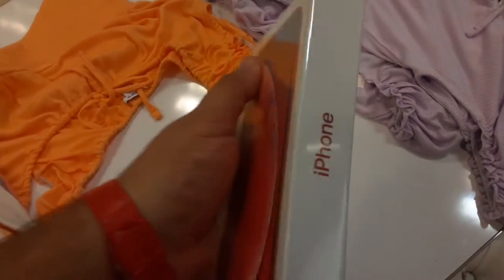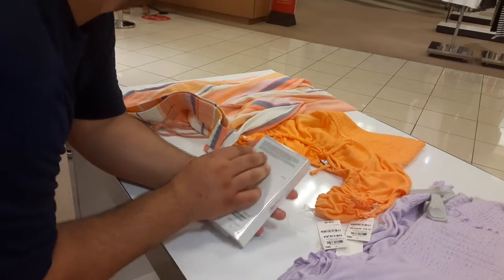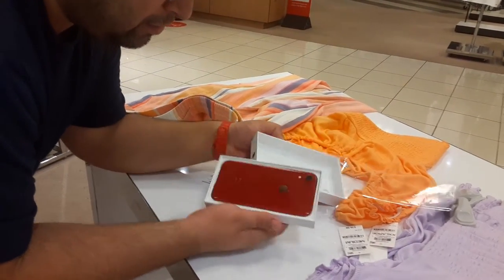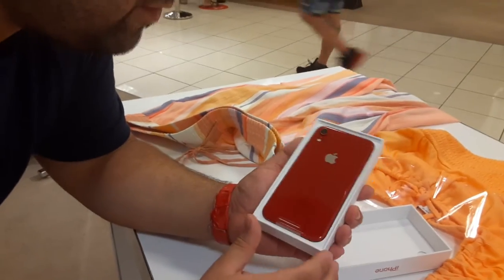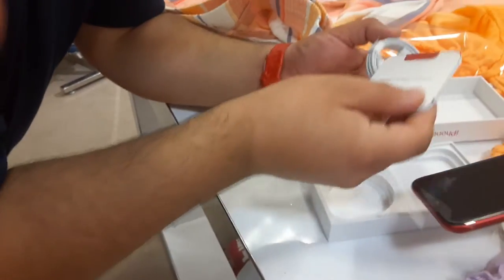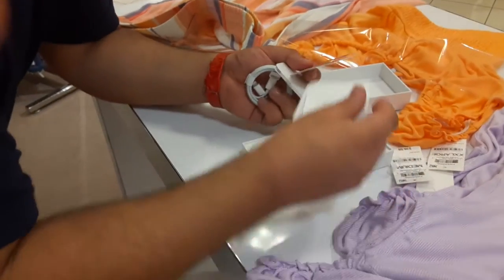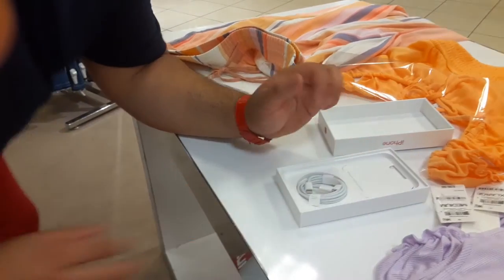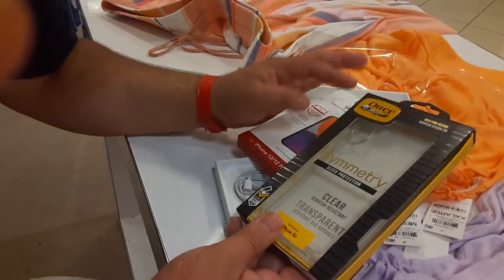iPhone RX Unboxing